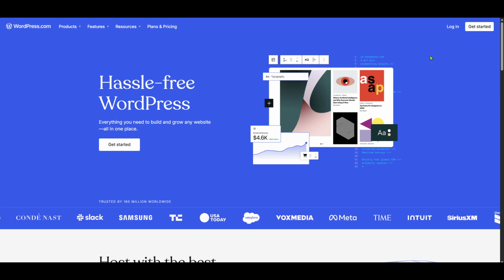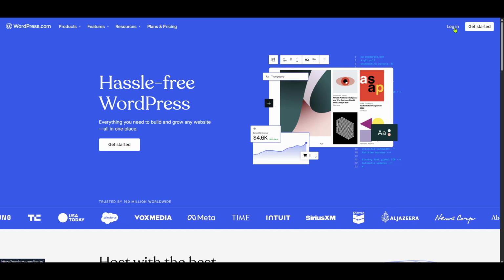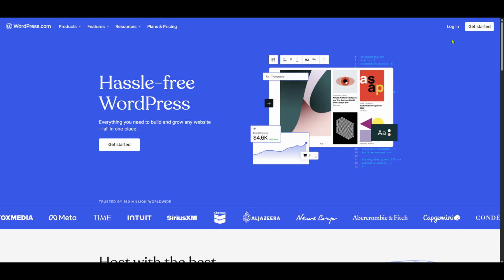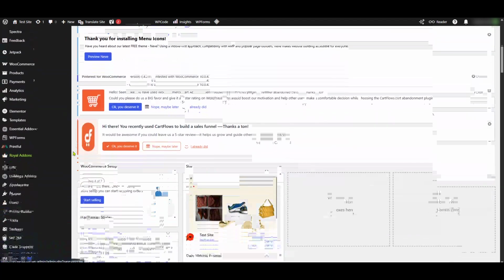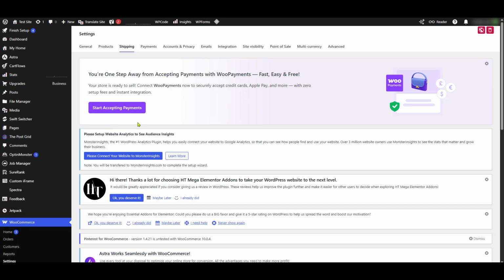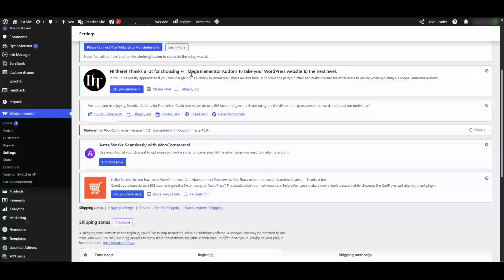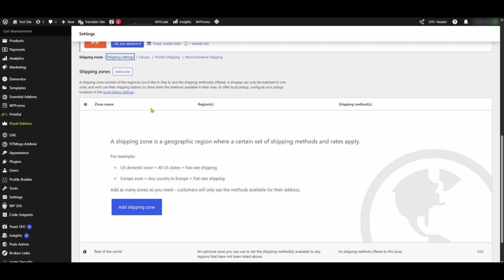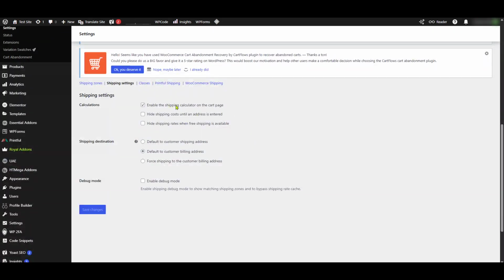How To Add Shipping Charges In Woocommerce - Step By Step [2025 Guide]